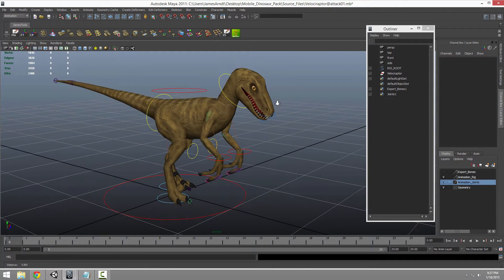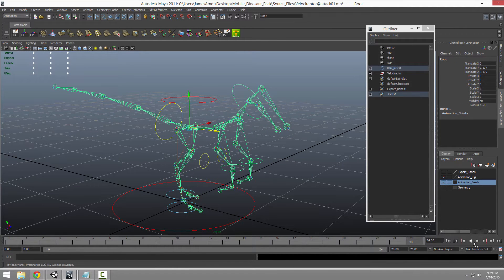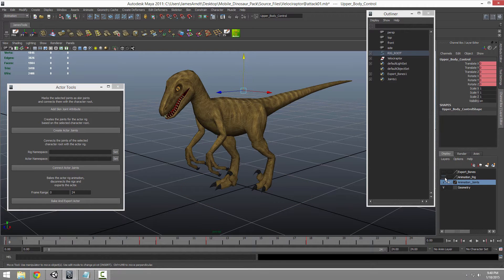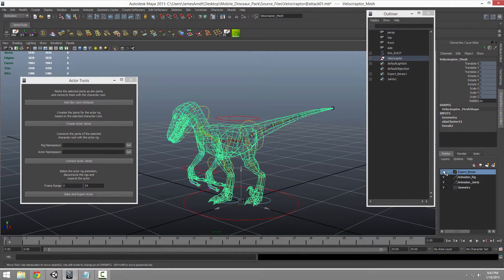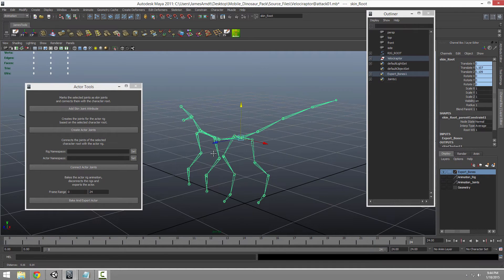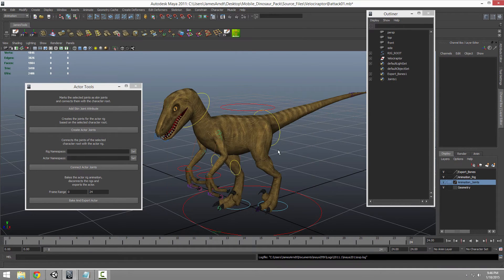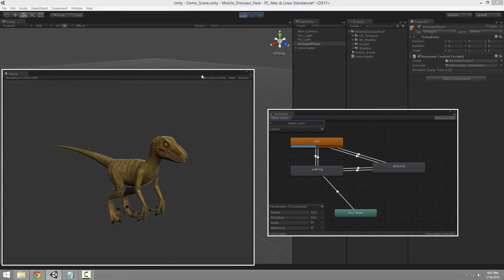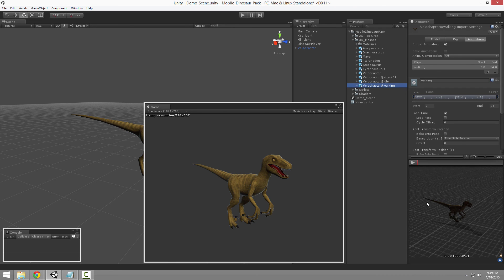Maya to Unity Workflow - Campaign Update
Ever have serious issues with exporting your complex Maya IK rigs into Unity? This video may help solve some of those issues.